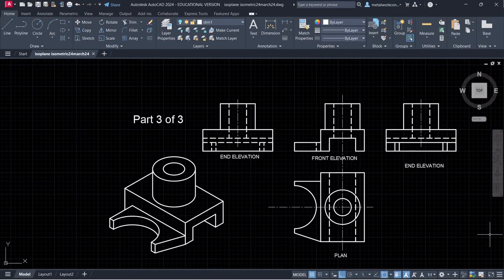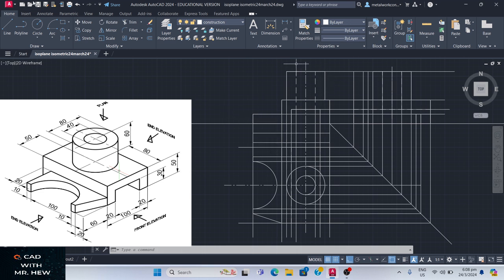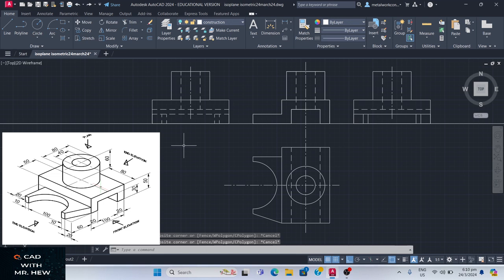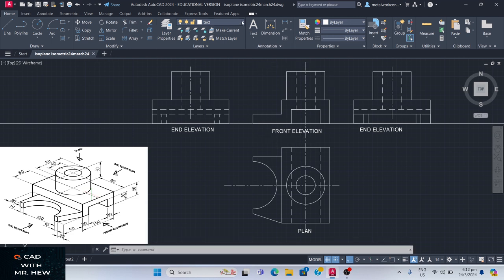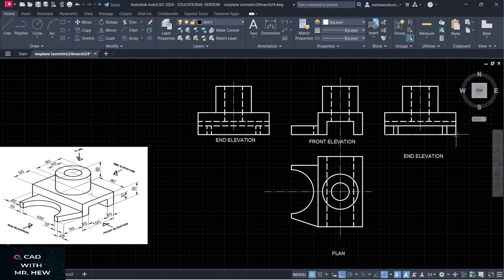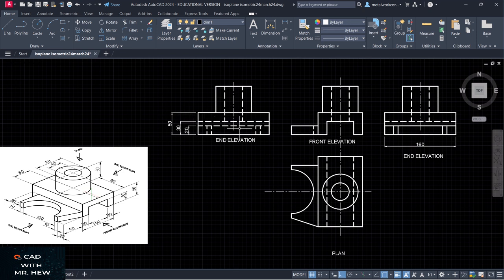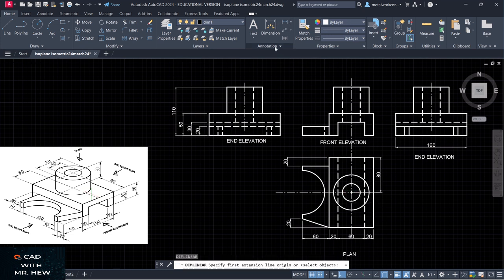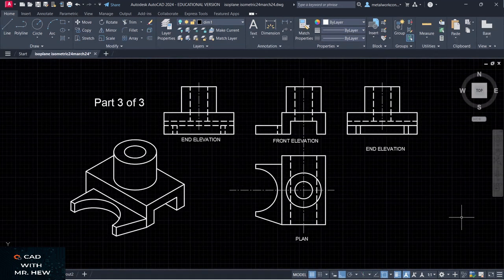AutoCAD 2D mechanical drawings Part 3 of 3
AutoCAD 2D mechanical drawings Part 3 of 3. How to add dimensions and  text to drawings